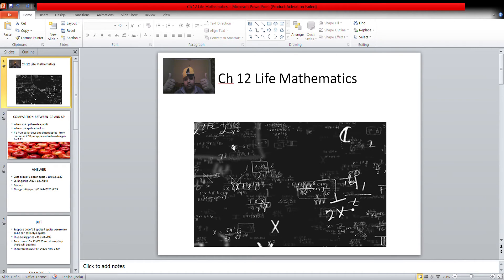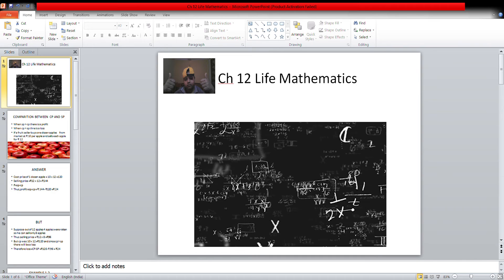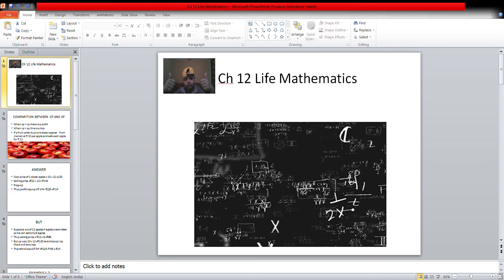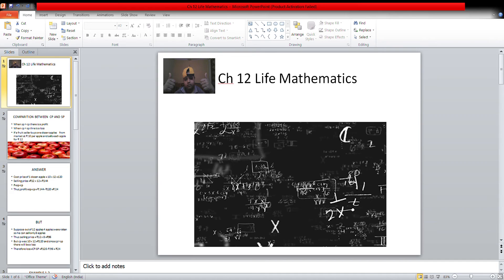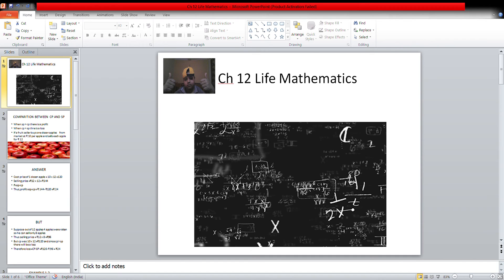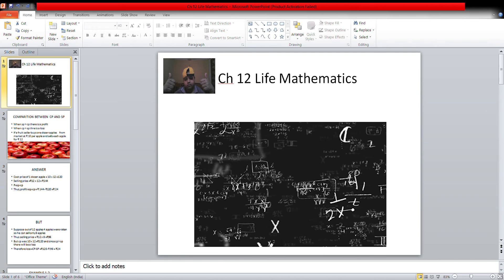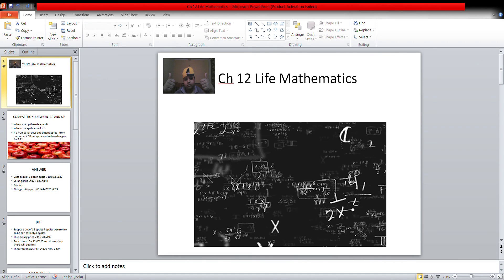Ch 12 Life Mathematics #2